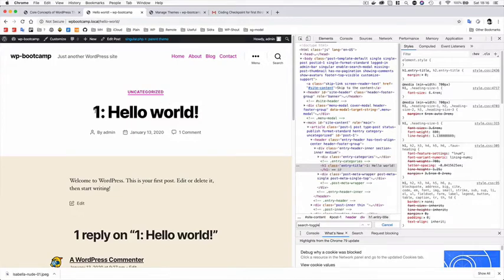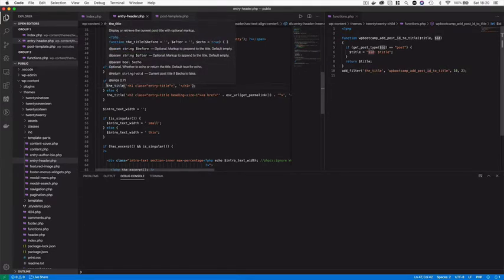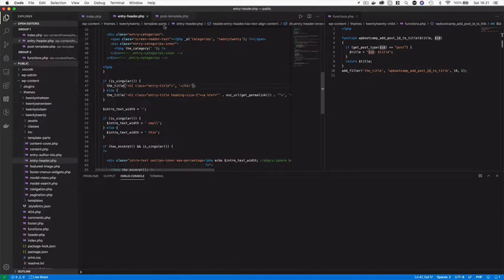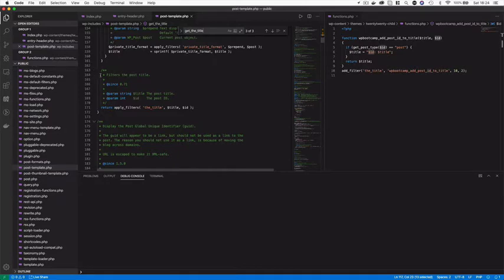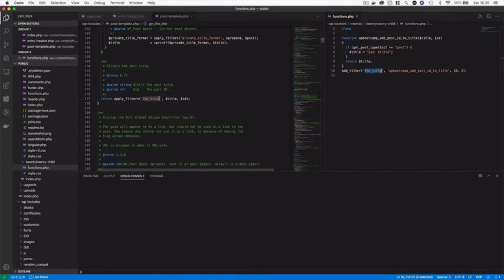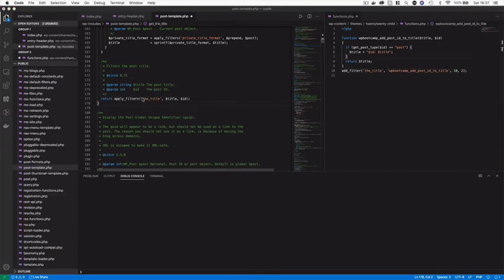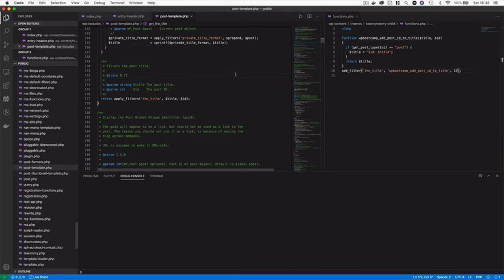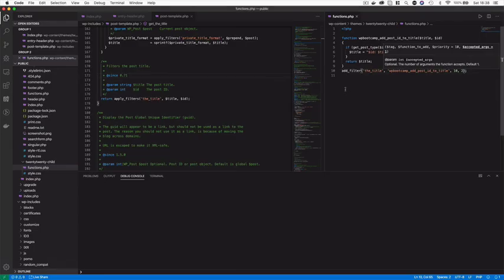Understanding Wordpress Filter Hooks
I dive into WP Core files to show you how WP filters work. Here we use a filter to modify the title returned by the_title() function returned by Wordpress.